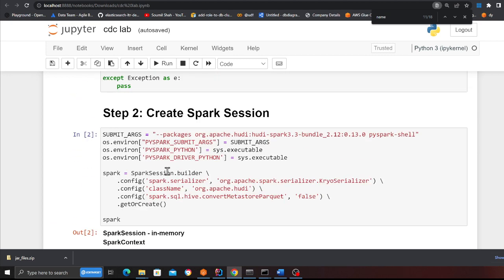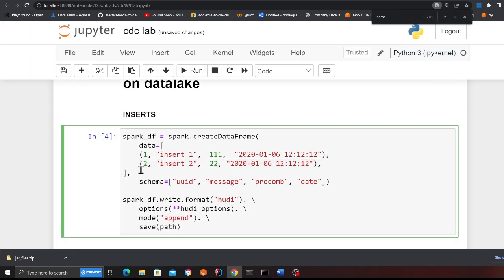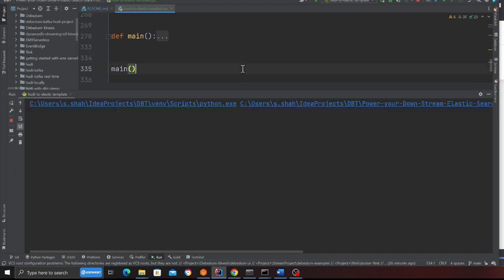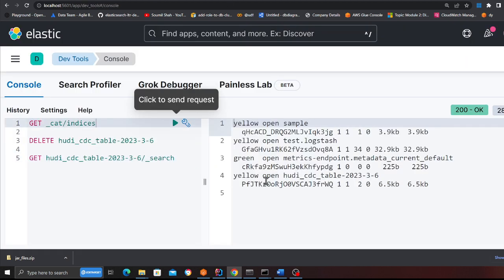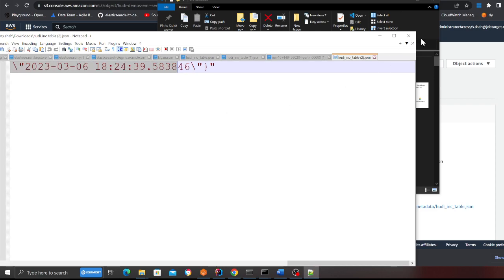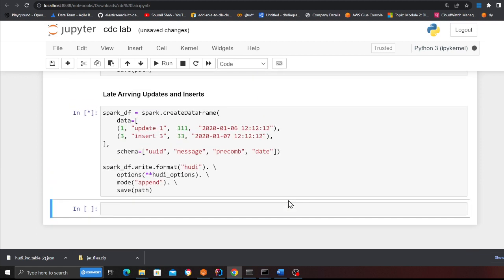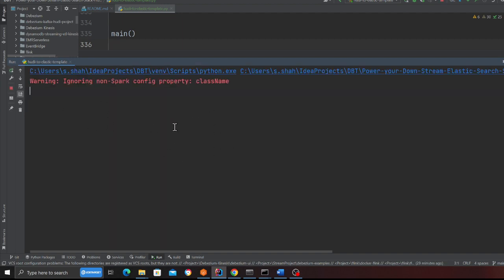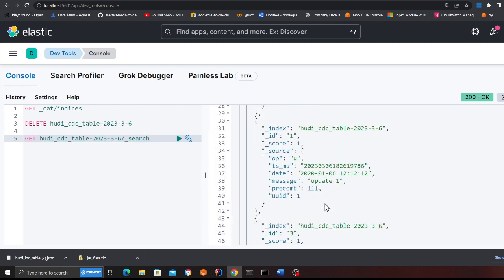Power your Down Stream ElasticSearch Stack From Apache Hudi Transaction Datalake with CDC|Demo Video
Power your Down Stream Elastic Search Stack From Apache Hudi Transaction Datalake with CDC | Demo Video

Apache Hudi's incremental data processing capabilities enable it to efficiently handle large-scale datasets, even in cases where the data changes frequently. This makes it an ideal choice for use cases where data must be updated in real-time, such as in financial services, e-commerce, and IoT applications.

Overall, Apache Hudi's incremental data processing capabilities provide an efficient and scalable way to process and update large datasets in real-time, making it a valuable tool for data engineers and data scientists who need to process large amounts of data quickly and efficiently.

I have a blog post that demonstrates how a business could use Apache Hudi to power relational databases, non-Relational databases, and search engines.

Architecture Powering Down Stream System with CDC from HUDI Transactional Datalake

Incremental Processing Pipeline to power Aurora Postgres SQL from Hudi Transcational Datalake